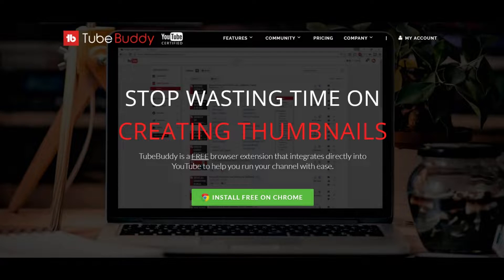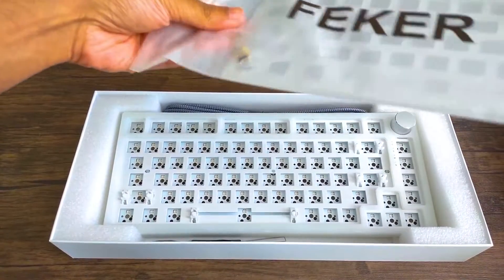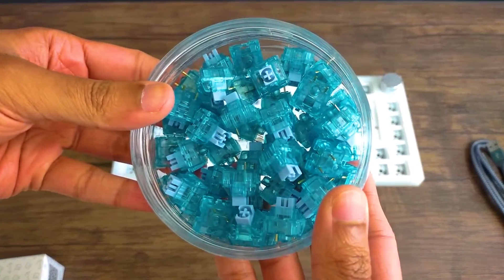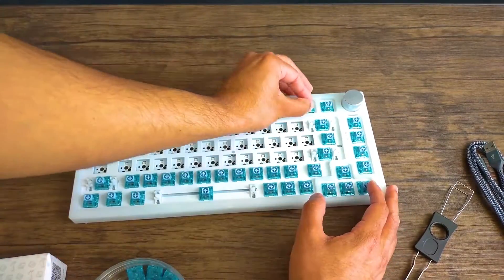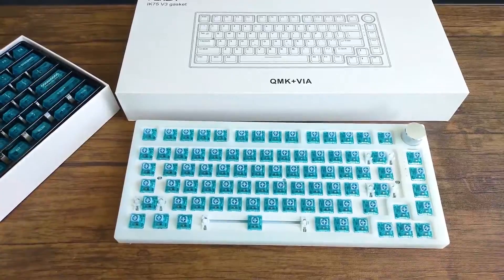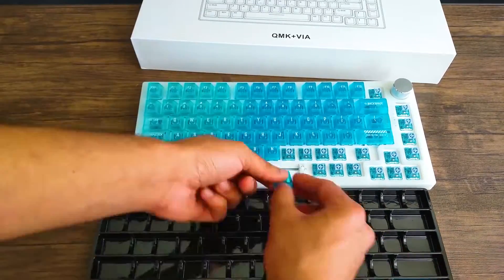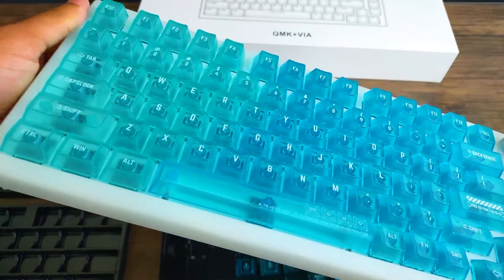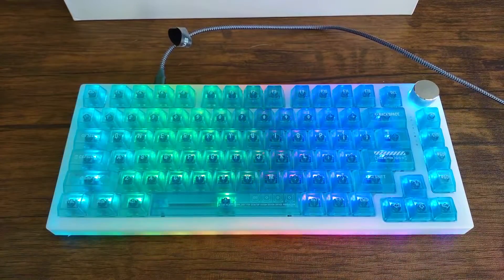How to Build A High Quality Custom Mechanical Keyboard | WHATGEEK Build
In this video I teach you how to build a custom mechanical keyboard simple and easy!